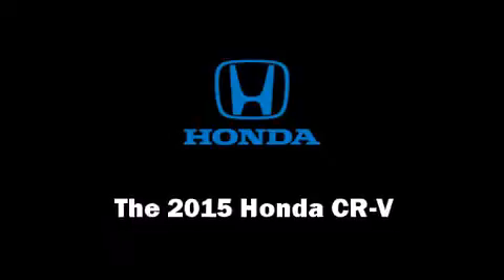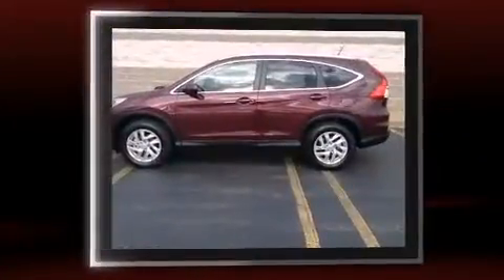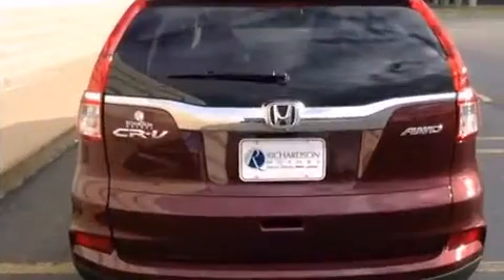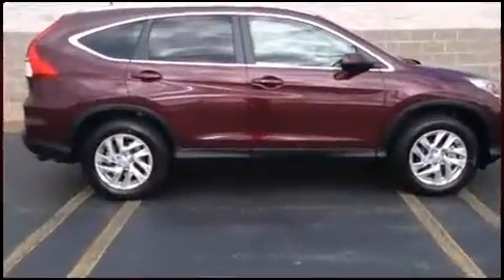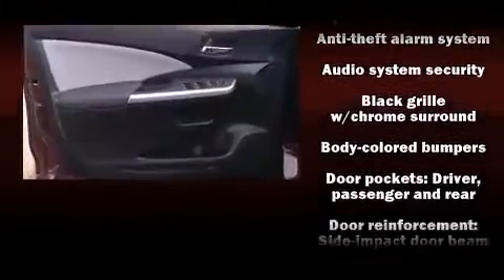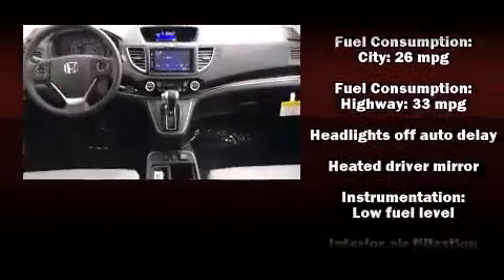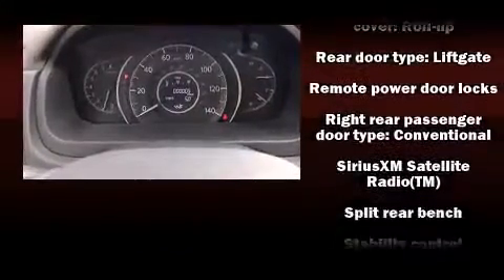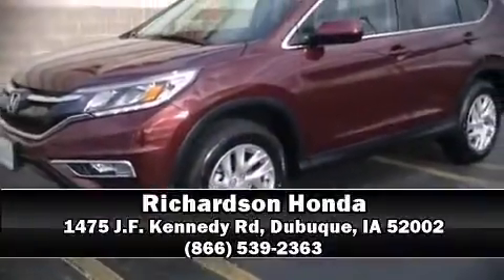2015 Honda CR-V EX-L AWD in Dubuque, IA 52002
Richardson Honda
1475 J.F. Kennedy Rd

The 2015 Honda CR-V. Under the hood you'll find a 4 cylinder engine with more than 170 horsepower, and all wheel drive keeps this model firmly attached to the road surface. Top features include cruise control, leather upholstery, 1-touch window functionality, speed sensitive wipers, an automatic dimming rear-view mirror, automatic temperature control, an overhead console, and the power moon roof opens up the cabin to the natural environment. Premium sound drives 7 speakers, providing you and your passengers a sensational audio experience. Honda ensures the safety and security of its passengers with equipment such as: head curtain airbags, front SIDE impact airbags, traction control, brake assist, a security system, and 4 wheel disc brakes with ABS. For added security, dynamic Stability Control supplements the drivetrain. Our aim is to provide our customers with the best prices and service at all times. Please don't hesitate to give us a call.